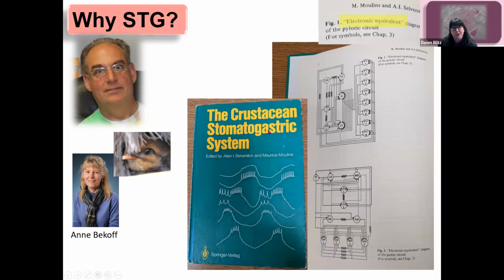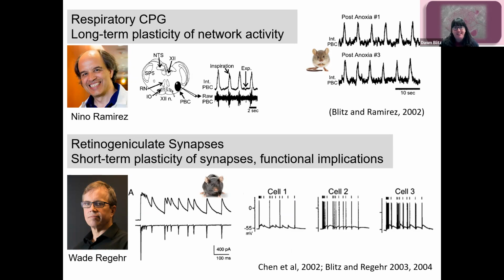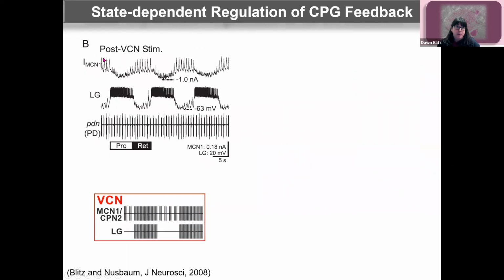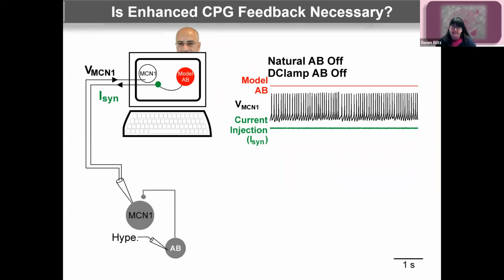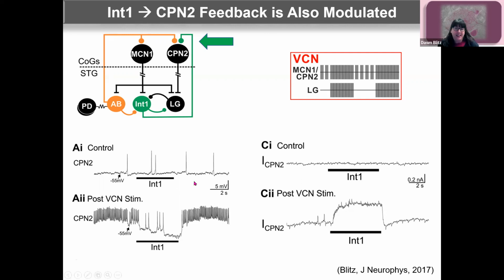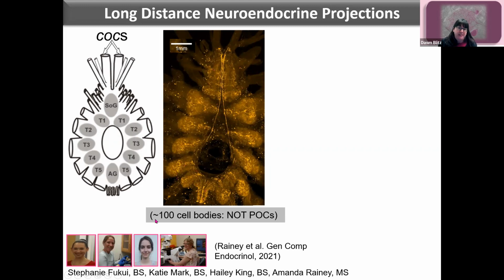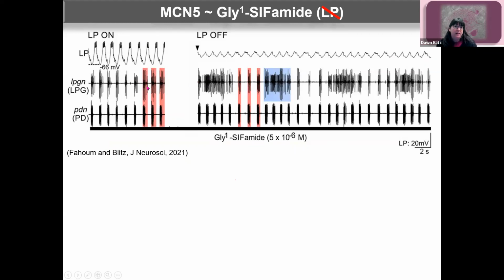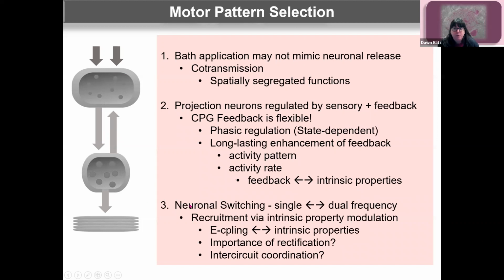Dawn Blitz - January 28, 2022